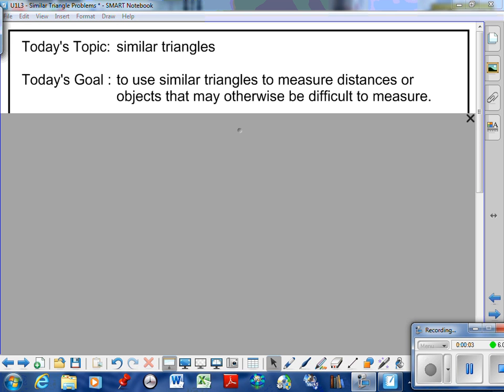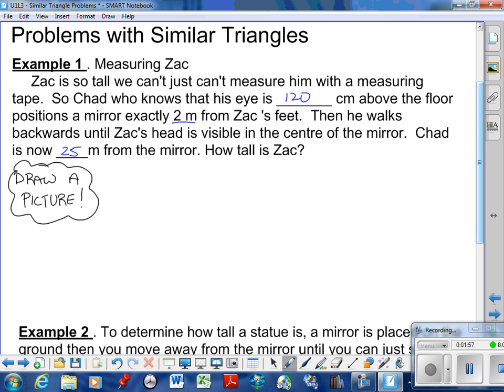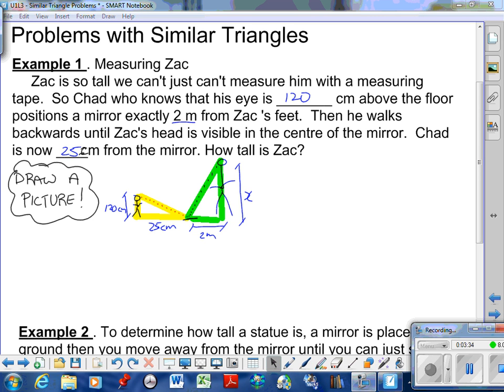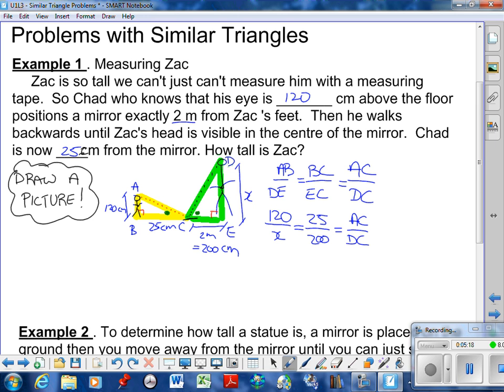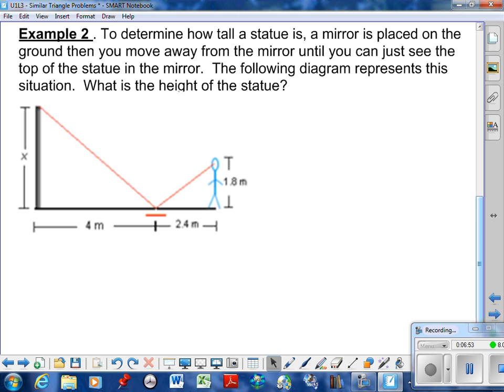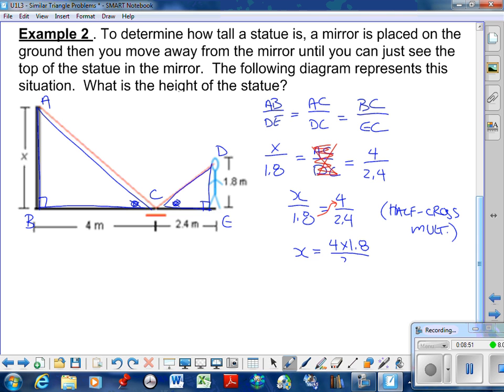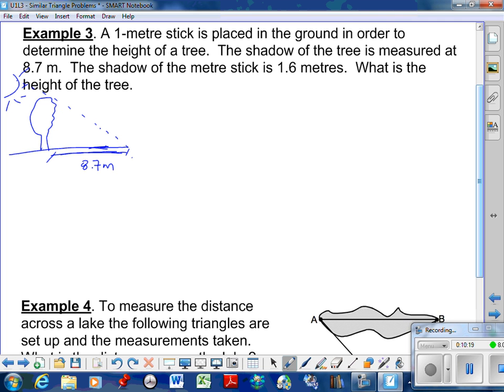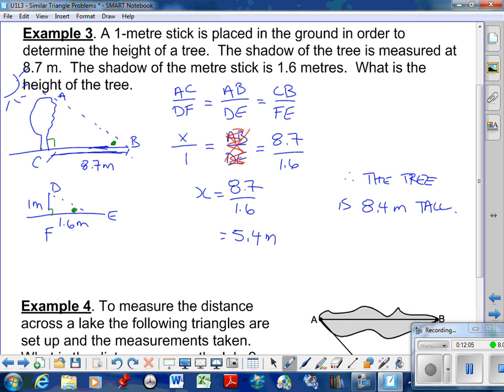U1L3 Similar Triangle Problems Part1